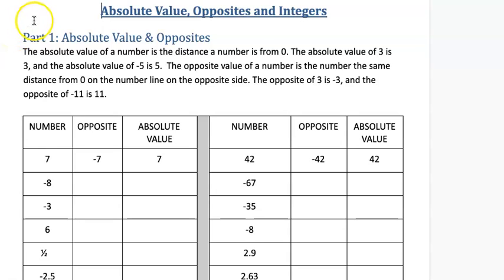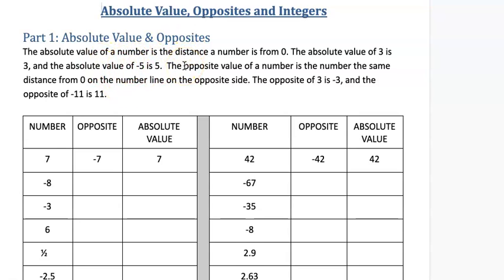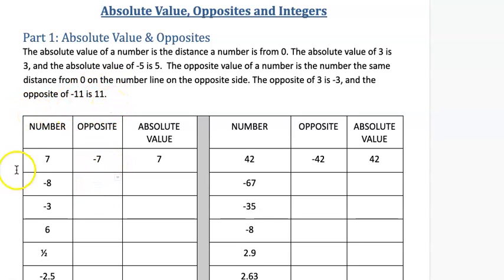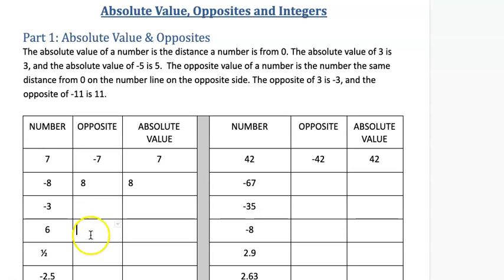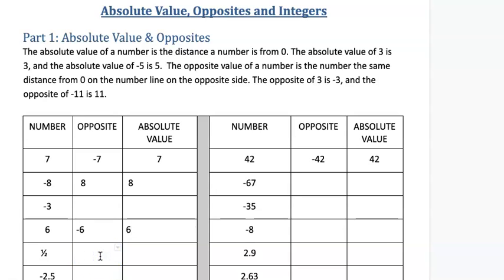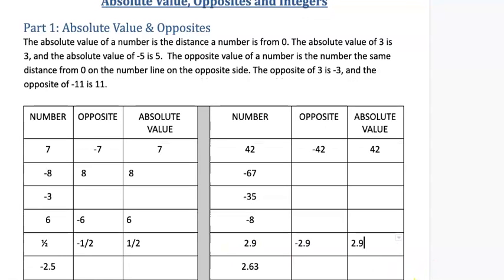Absolute Value Opposites and Integers Introduction Part 1